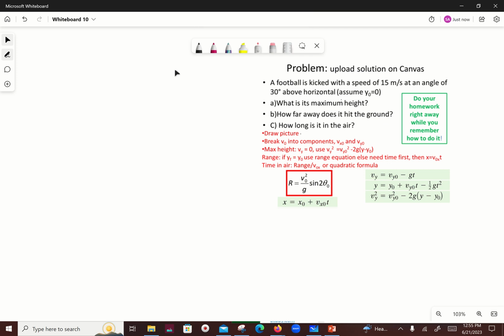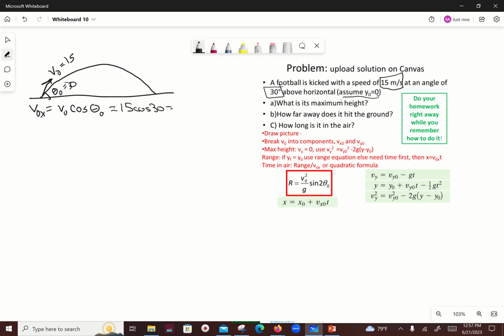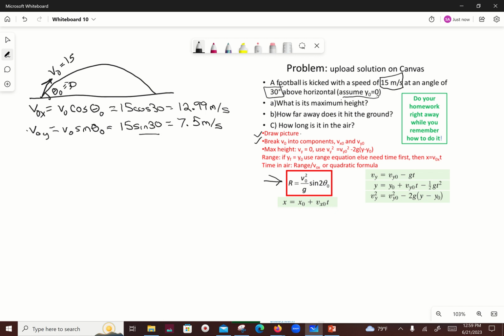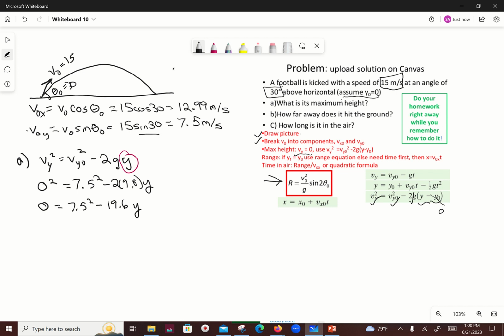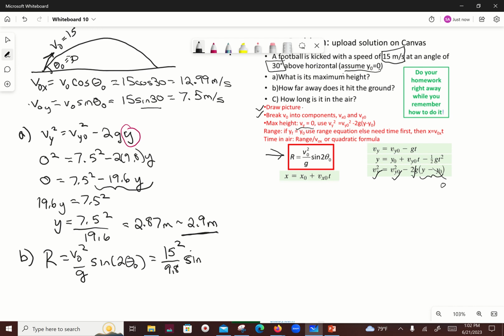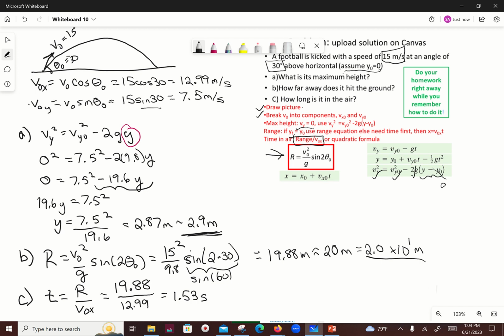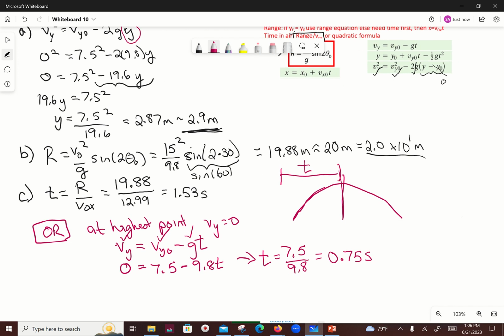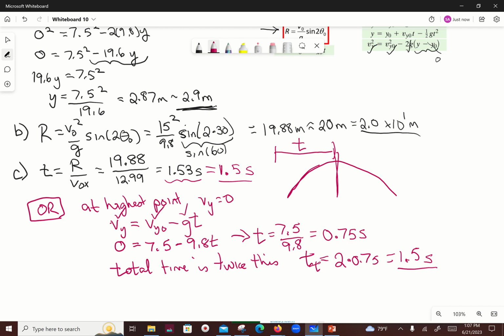Projectiles in class solution